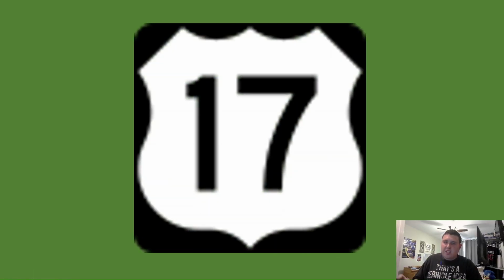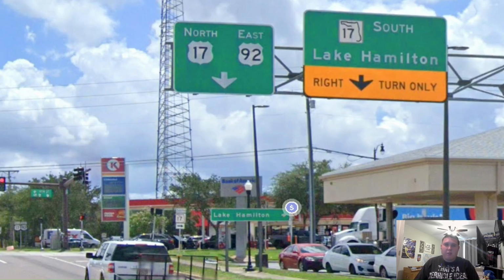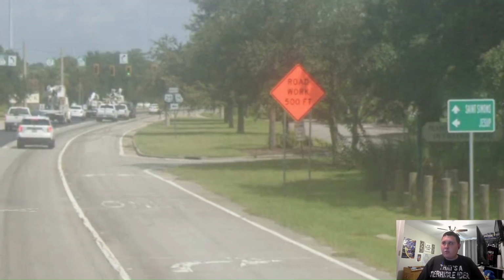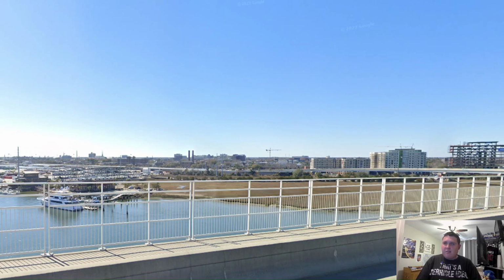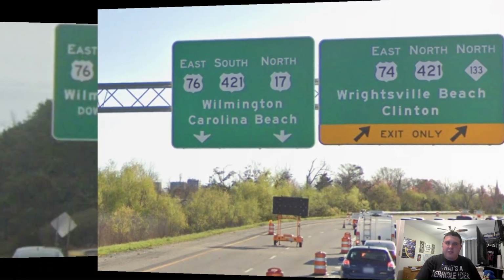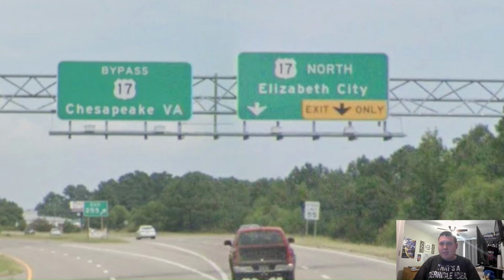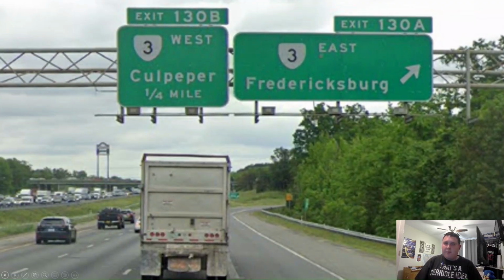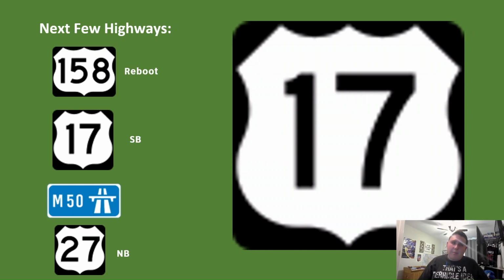US 17 NB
US 17 is a 1206 mile Highway that runs from Punta Gorda, FL to Winchester, VA . Toady, we're only looking at NB US 17. US 17 acts as the Atlantic Coast's US 101 between Jacksonville and Norfolk, and runs more inland between its termini and those two cities. It also passes through some famous port cities such as Charleston and Savannah. Come and join me as we explore US 17 NB, and see how well its signed in Florida, Georgia, the Carolinas, and Virginia.
Sit back and enjoy US 17 NB!

Timestamps:
Intro: 0:00
Florida: 1:36
Georgia: 7:55
South Carolina: 10:25
Hey! I know that Highway: 14:34
SC (Cont.): 15:30
North Carolina 🙄: 16:51
Virginia: 23:03
Oh, The Places I'll Go: 29:57
Outro: 31:02